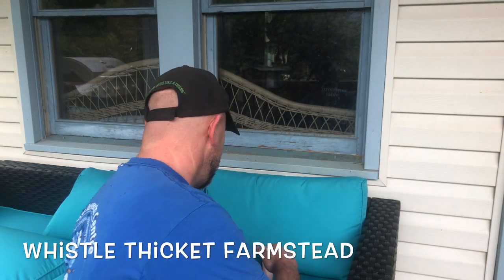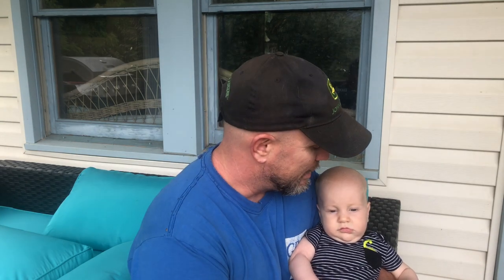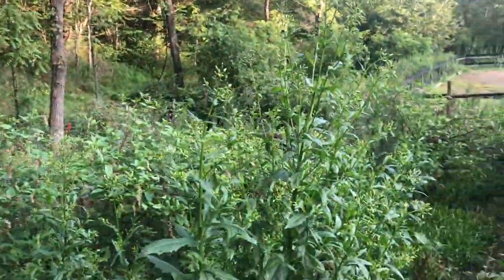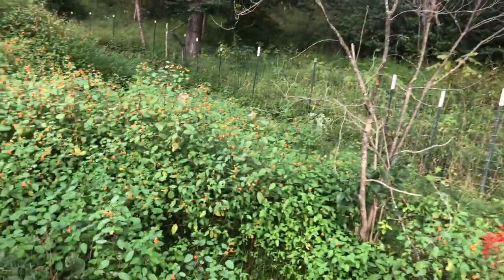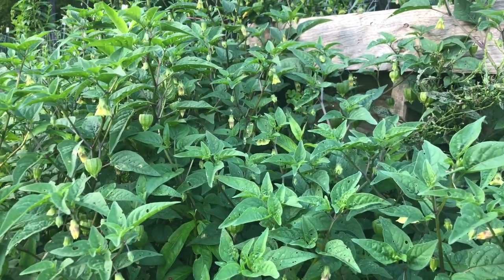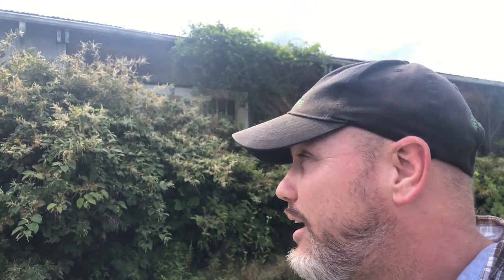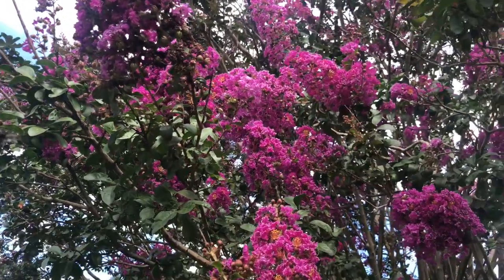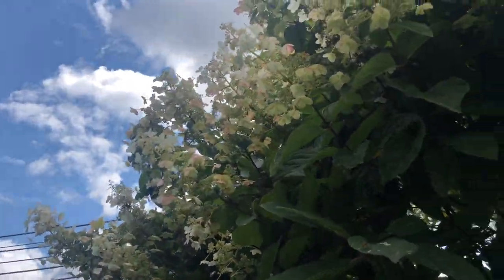15 Fall Blooming Plants that BEES LOVE!!!!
Fall blooming plants! They exist and bees love them! All pollinators love them! For most areas, fall blooming plants are the last sources of nectar and pollen for honeybees. If you are a beekeeper, building up your winter store of honey for your bees is crucial for survival! Some of us can even get a fall harvest. Come check out these 15 fall blooming plants to help your honeybees!